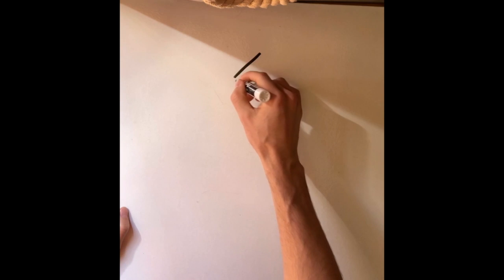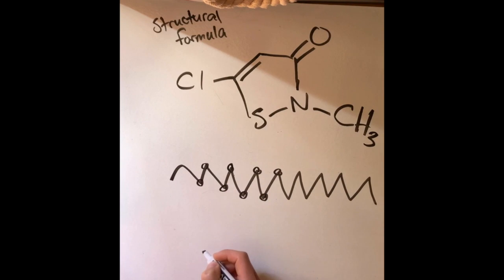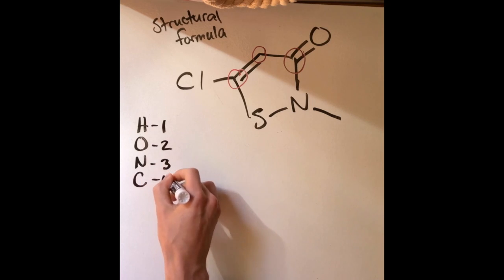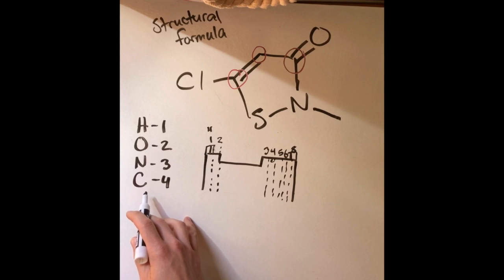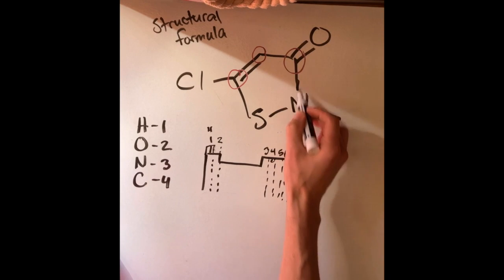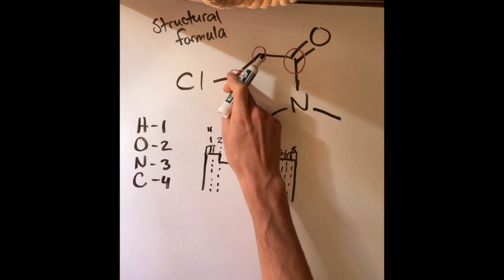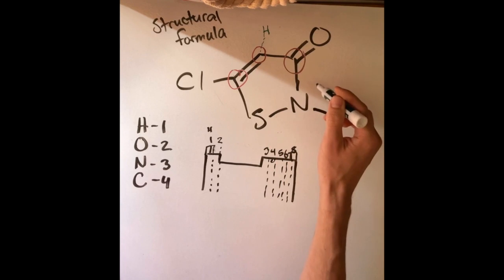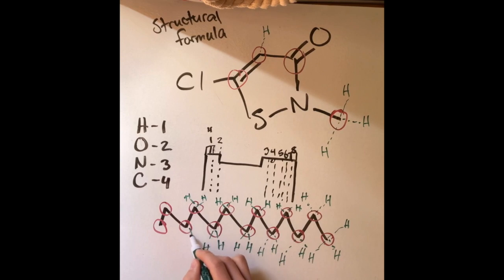How to understand structural formulas you find in the wild